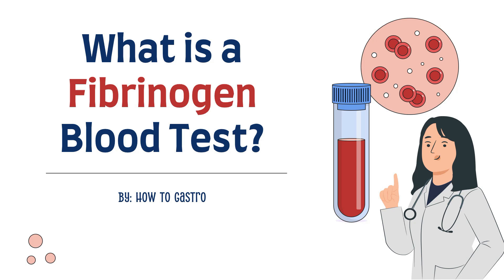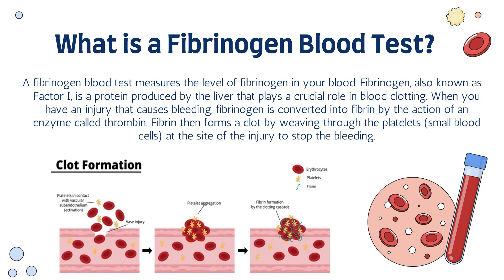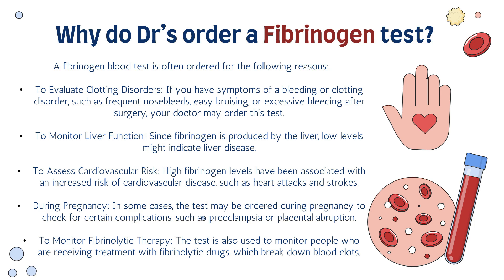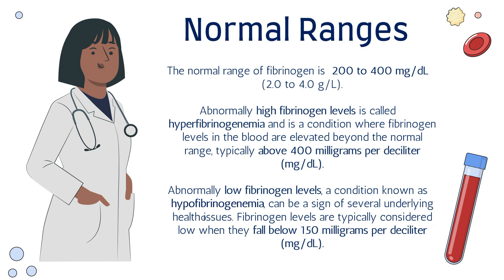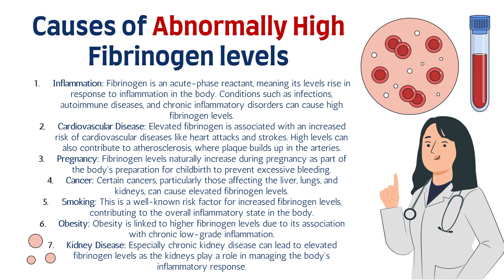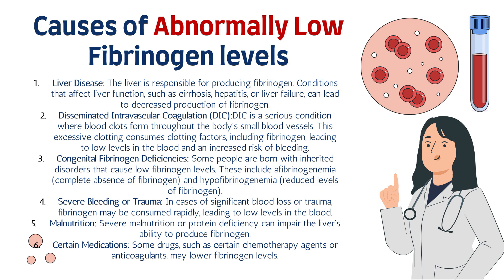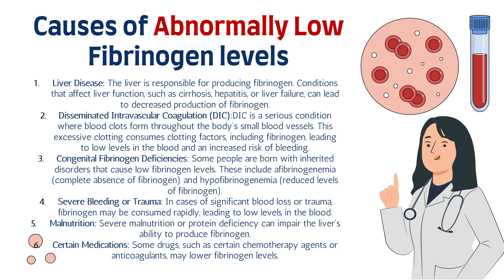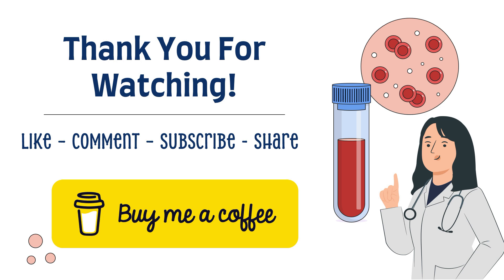This Blood Test Could Reveal Deadly Clotting Issues – Do YOU Need It?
🩸 Wondering what a Fibrinogen Blood Test is and why doctors order it? This essential test measures the level of fibrinogen — a key protein that helps your blood clot properly. Too high or too low levels can signal serious health problems like clotting disorders, bleeding risks, or even heart disease.

In this video, we break down everything you need to know about the fibrinogen test — what it measures, why it matters, how to prepare, and what your results could mean for your health. Whether you’re getting tested soon or just curious, this video will give you clear, trusted answers.

👉 Don’t ignore your blood health! Watch now to learn why the fibrinogen test might be a lifesaver.